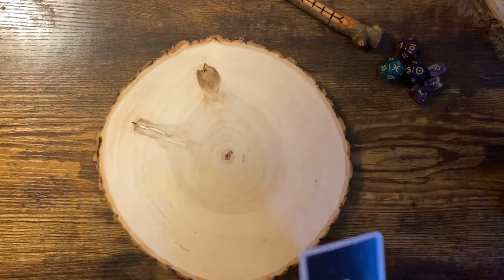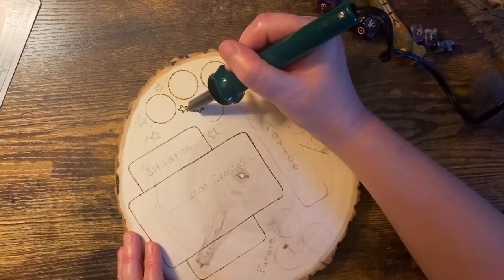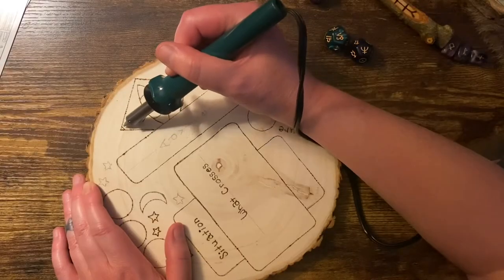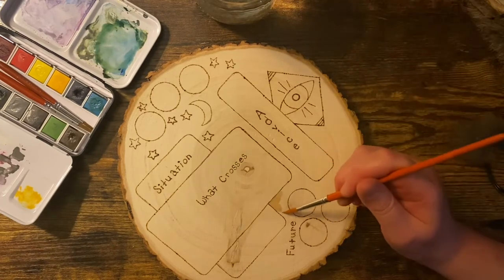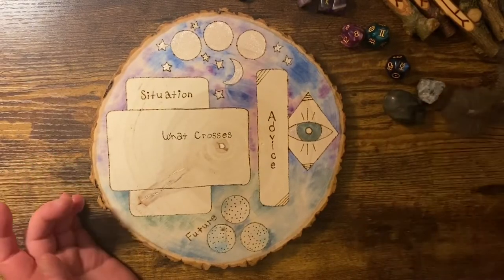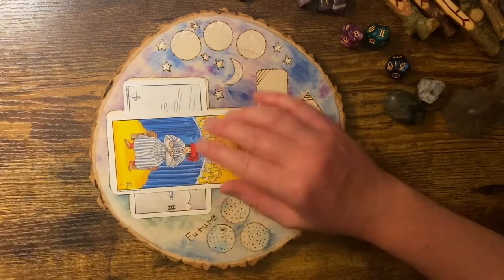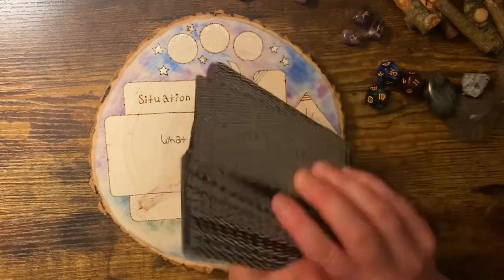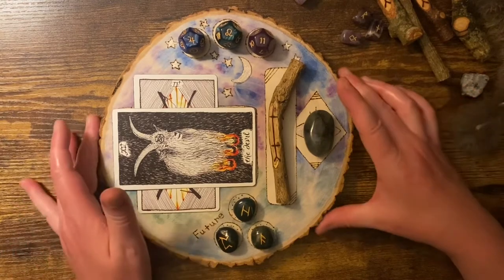How To Make a Reading Board | Tarot, Rune, Astrology Dice, Ogham